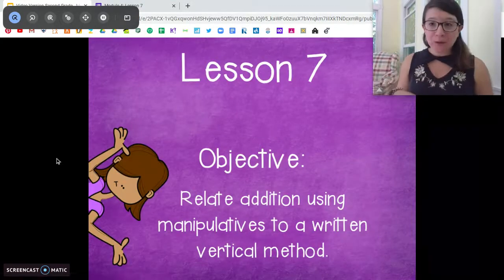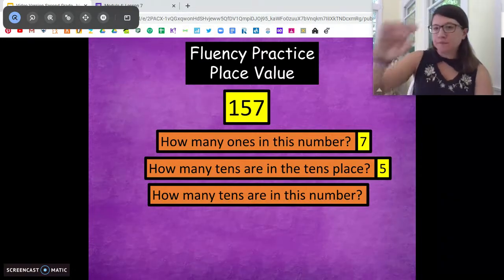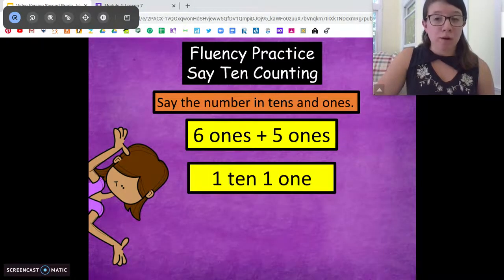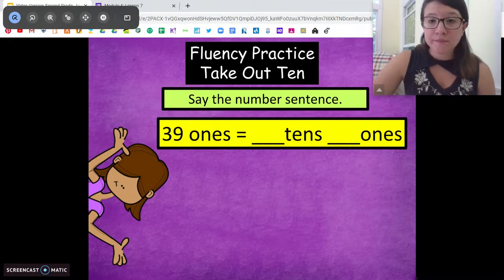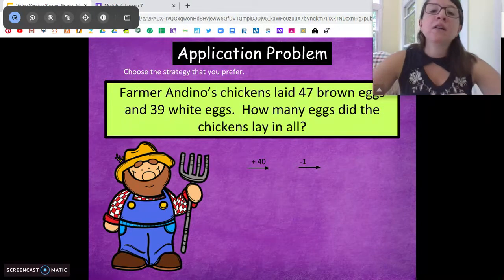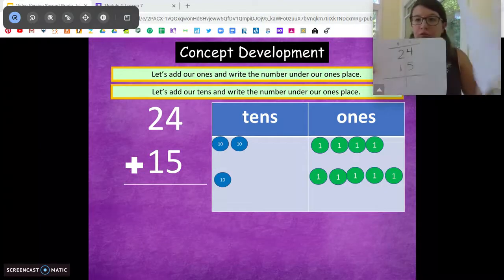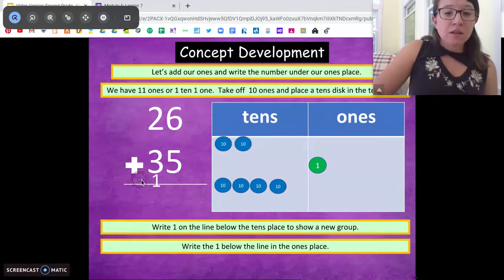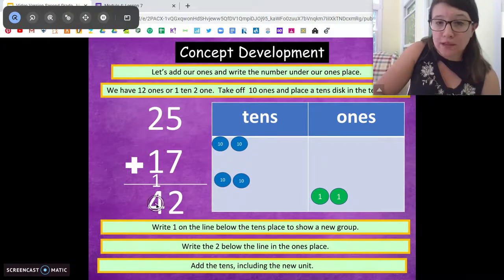2nd Grade EngageNY Math - Module 4 Lesson7 Relate addition using manipulatives to a written vertical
2nd Grade EngageNY Math - Module 4 Lesson 7 Relate addition using manipulatives to a written vertical method